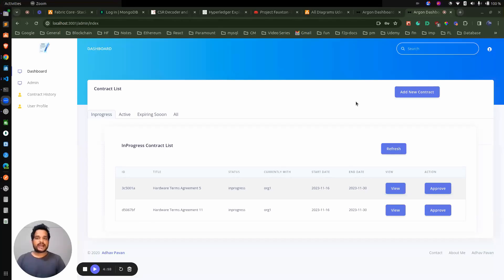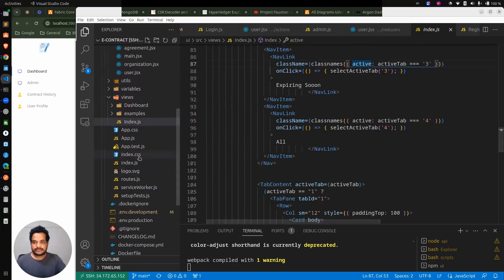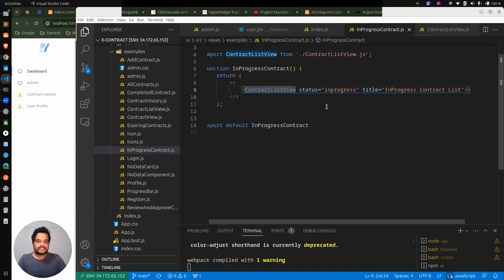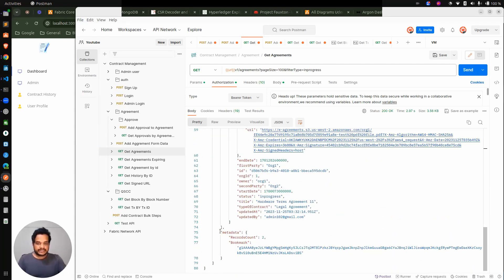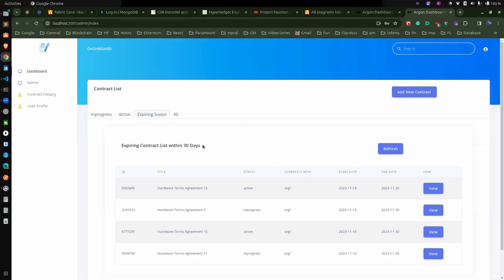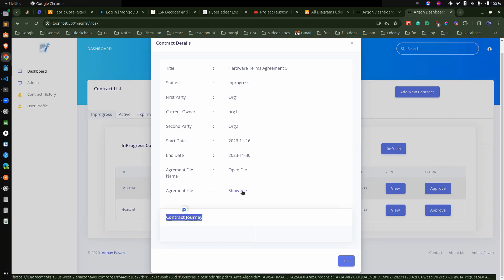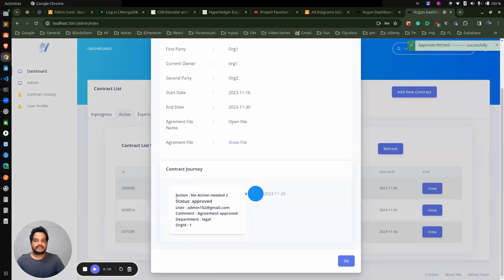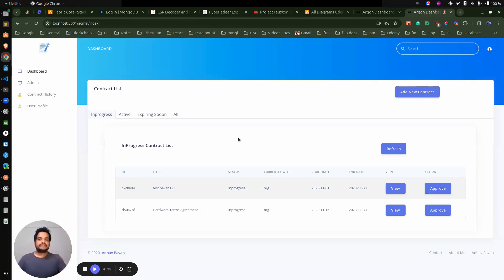Section 7 5 Agreement Operations - Hyperledger Fabric v2.5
If you want to grab all skills assocaited with Full stack application, this would be perfect choice. Get enrolled using below link

For Indian user: pavan25
For international users: pavan